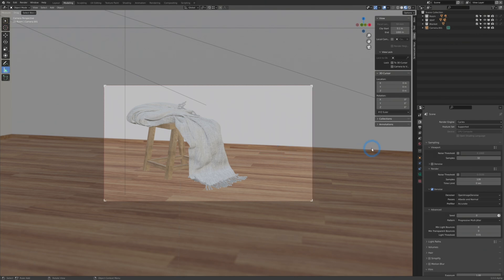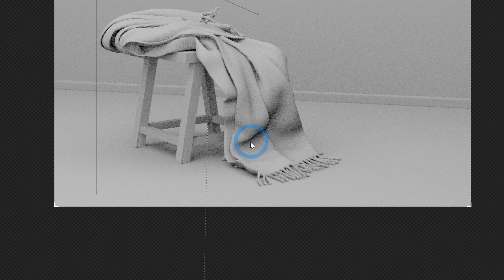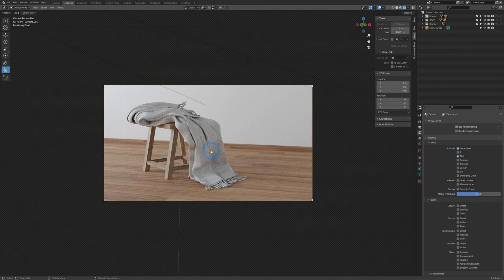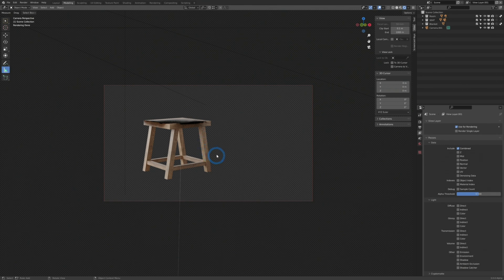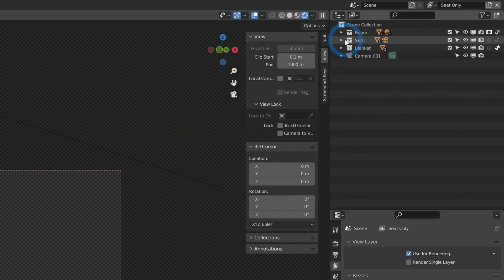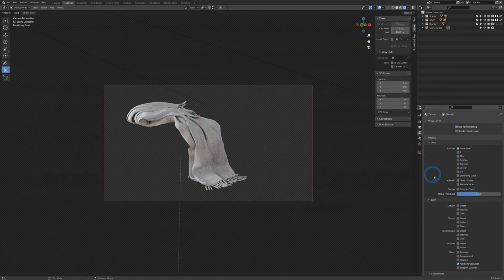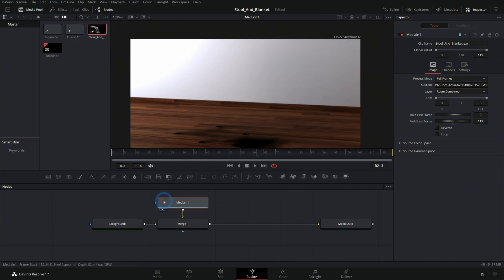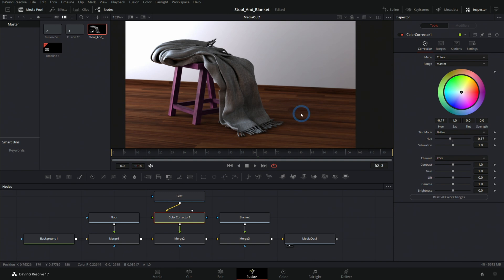Blender and Fusion Multi-Layer Workflow - Render Passes and Compositing for Beginners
Some of this was covered in the settings video, but I wanted to take a deeper look at how to render separate elements and layers from Blender so you have the most control in Fusion. This will give you the option to get some fantastic 3D elements into Fusion, with the same amount of work, and still keep all the control of the objects in Fusion.